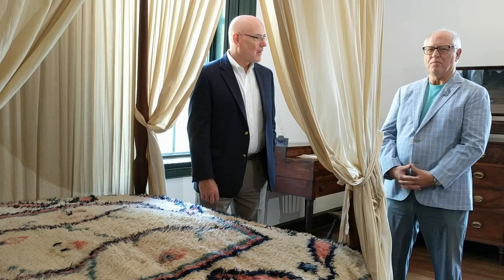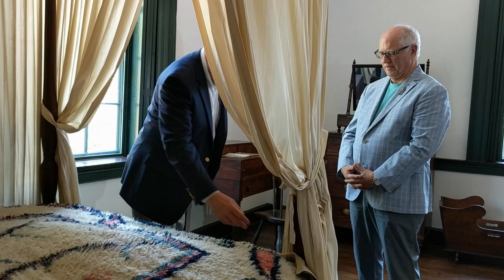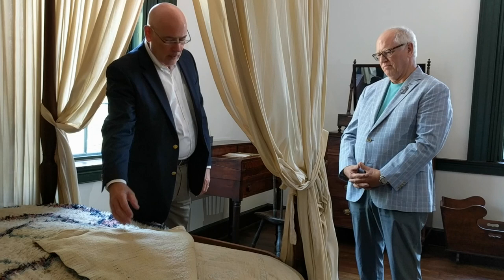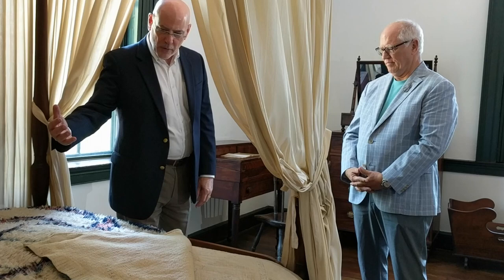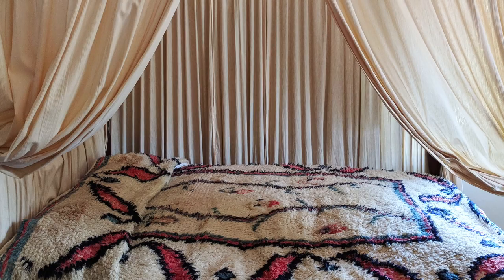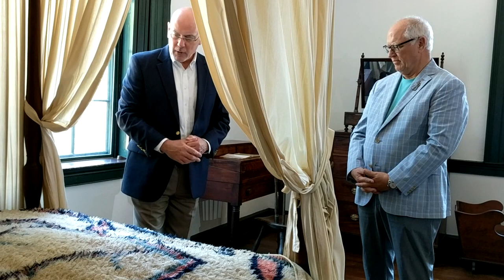Preservation Virginia History Short with Ken Farmer and Ron Hurst Part 2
The John Marshall House is home to the largest collection of original Marshall family pieces. Check out part two of our History Short with Ken Farmer of Antiques Roadshow and Ron Hurst, Colonial Williamsburg Foundation's vice president for collections, conservation and museums, where they discuss an interesting textile from our collection.

The John Marshall House, a Preservation Virginia historic site located in Richmond, VA, is open for tours seasonally March - December.